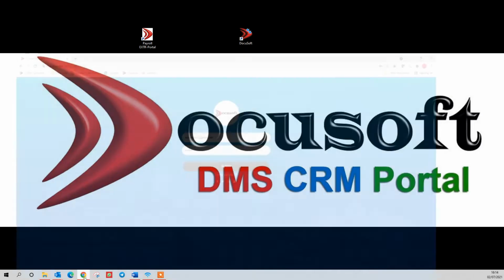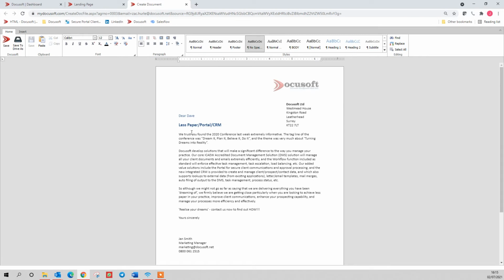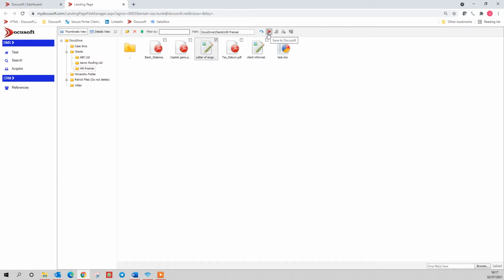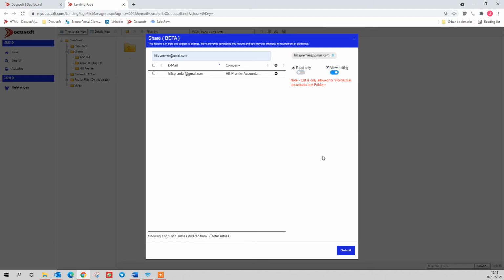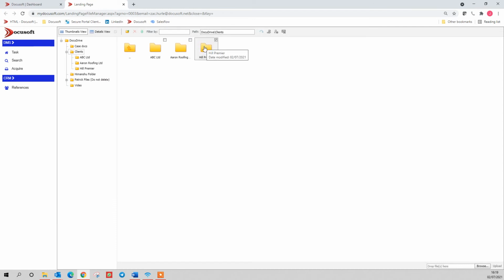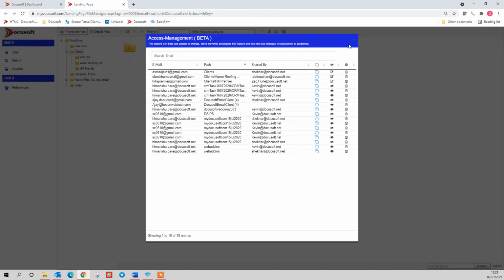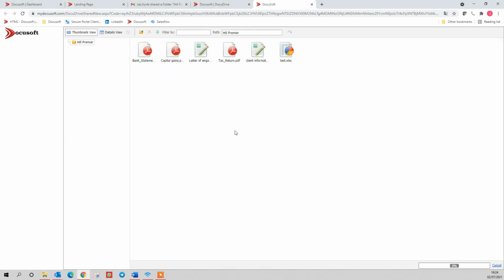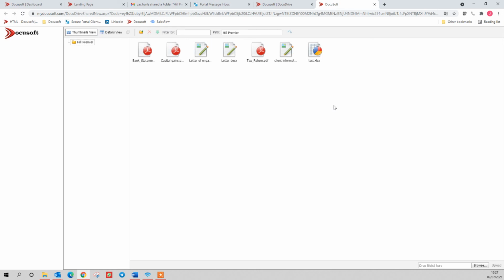DocuDrive - CloudFiler Network Drive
Docusoft CloudFiler overview of cloud-based document management solution, microsoft add-ins for filing of outlook email, word and excel documents, secure file sharing, CRM client data management, workflow tools, and secure client Portal with e-signatures. Used by accountants, insolvency experts, business recovery experts, insurance brokers and other professionals from the financial industries.